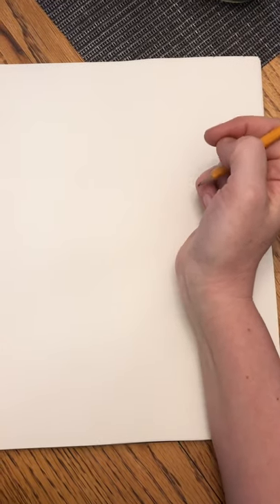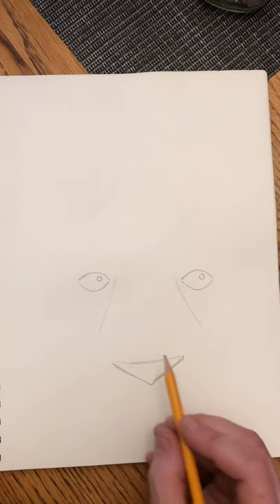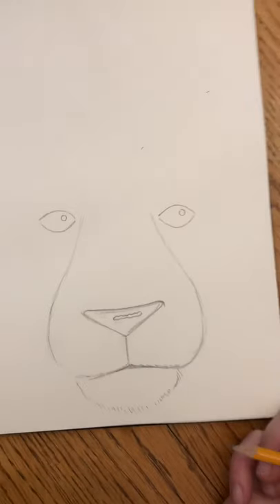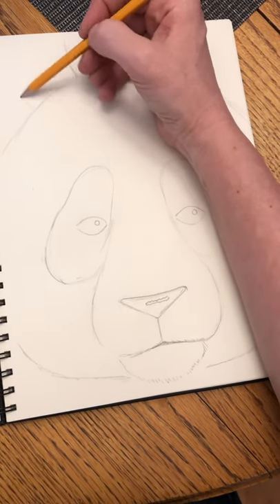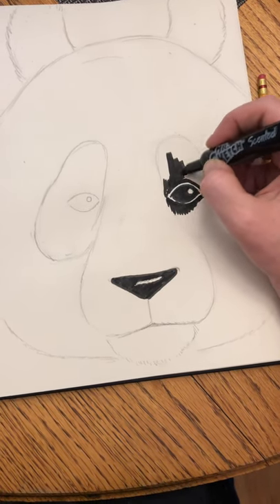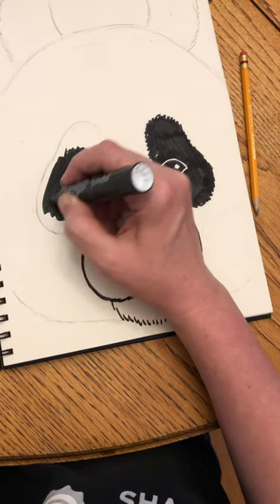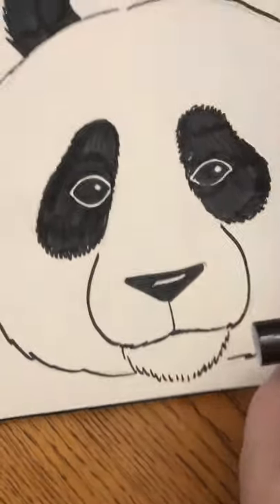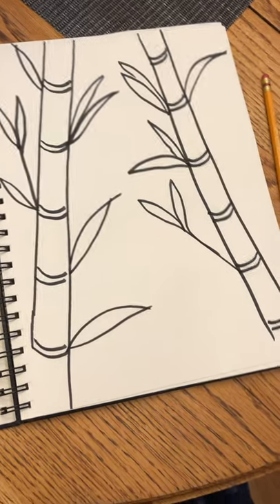Jennah Fox-directed draw of a panda bear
This is a step by step tutorial of how to draw a panda bear and bamboo